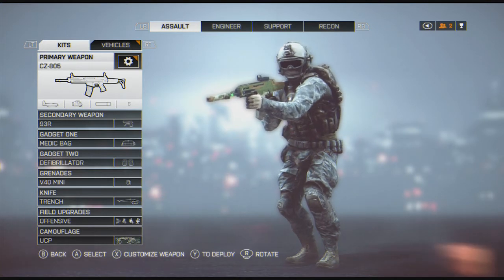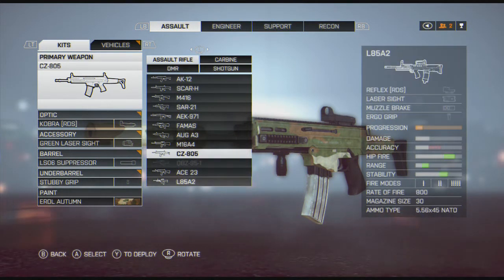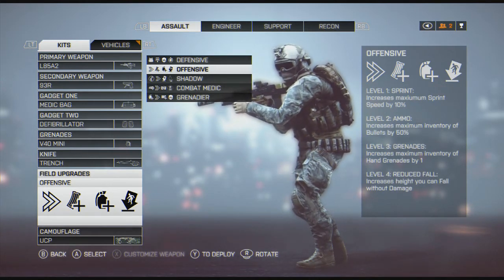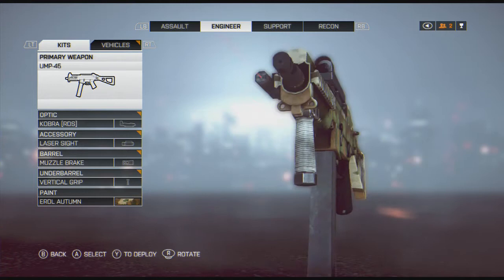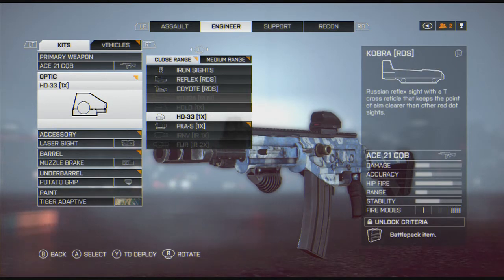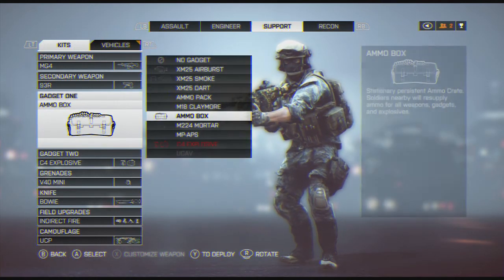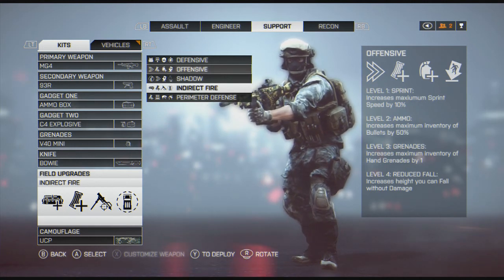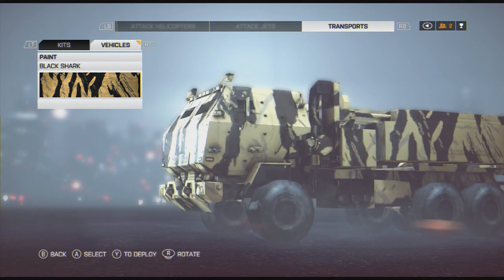Loadout: BE THE PANDA!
Friends have asked me about my loadouts, so here they are!  I go over each class and showcase each slot and explain why i do what i do!  Yes im aware i used a potato for a mic!